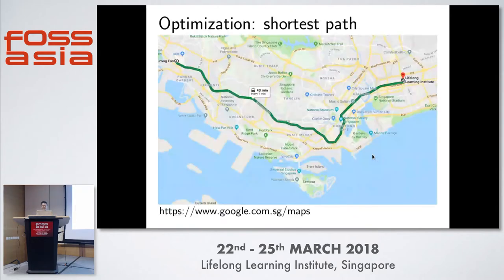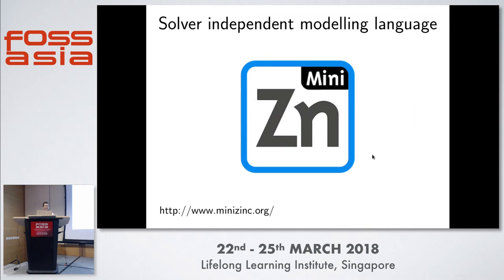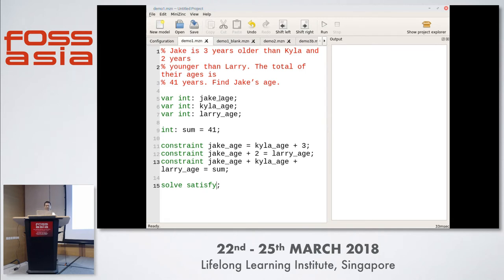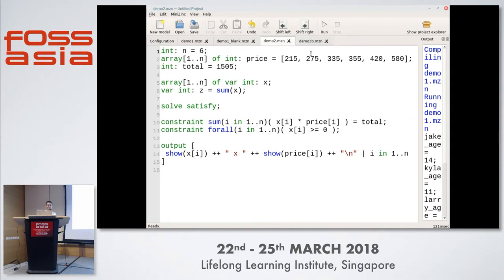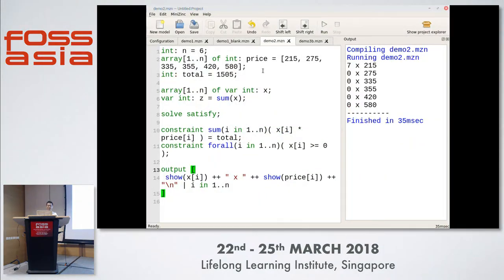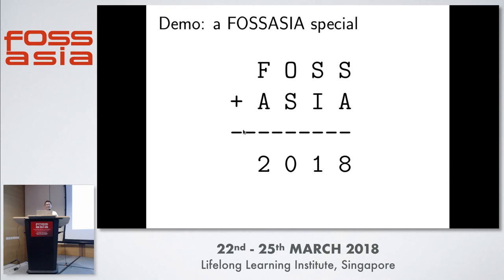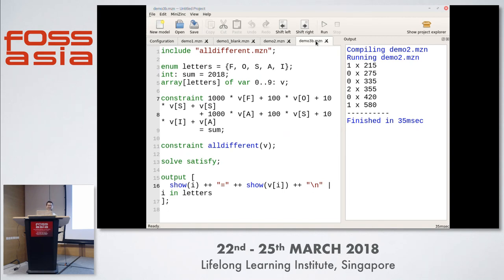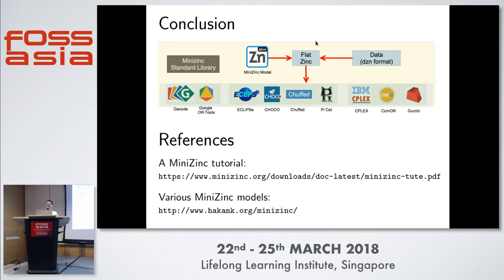Optimize all the things with MiniZinc - Melvin Zhang - FOSSASIA 2018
Speaker: Melvin Zhang

What do Sudoku and finding a shortest route to deliver a set of packages have in common? Both are hard problems which require us to find the best solution satisfying multiple constraints. Instead of writing a custom program for each problem, we can describe the problem in MiniZinc and then use a generic solver to find the solution. This session will demo how we can model a variety of problems in MiniZinc, a free and open-source constraint modelling language.

Track: Artificial Intelligence
Room: Event Hall 2-1
Date: Sunday, 25th March,  2018